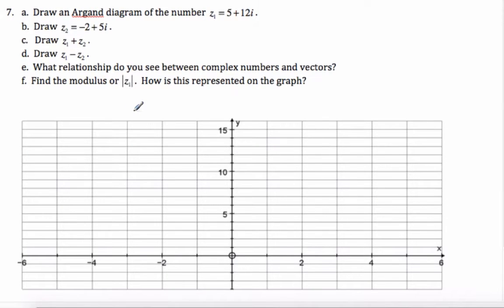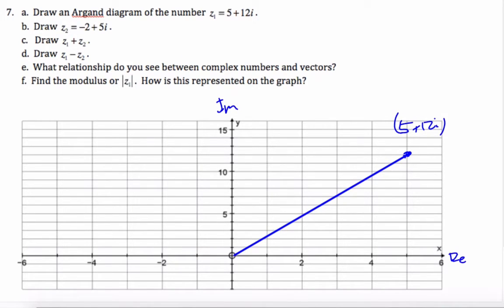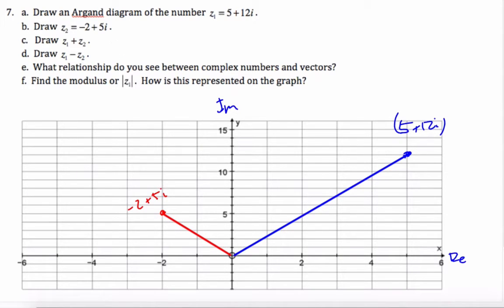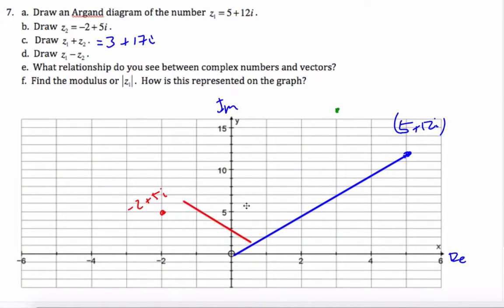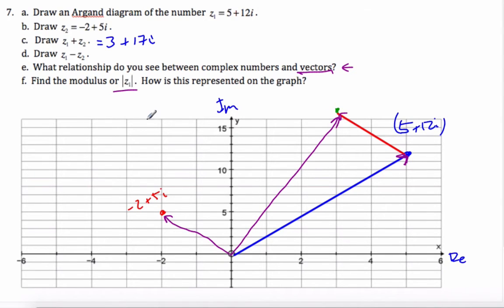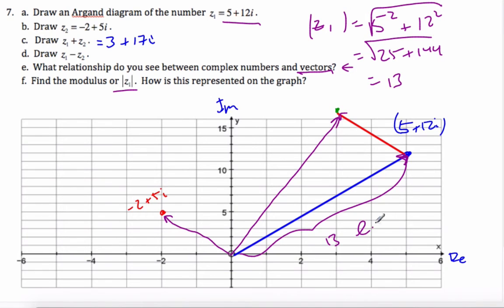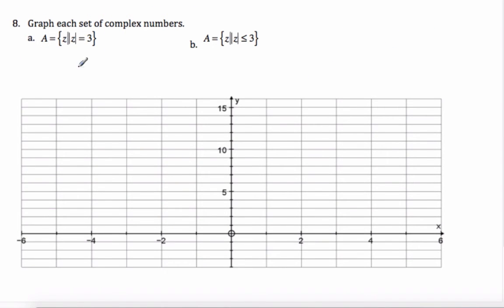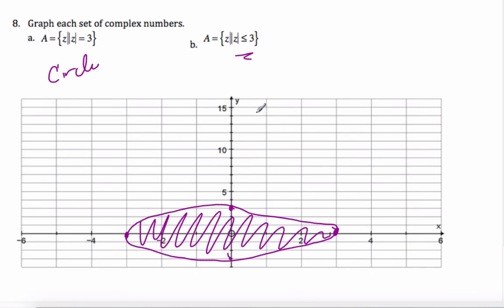IB Math HL - Argand Diagram 8.02.4